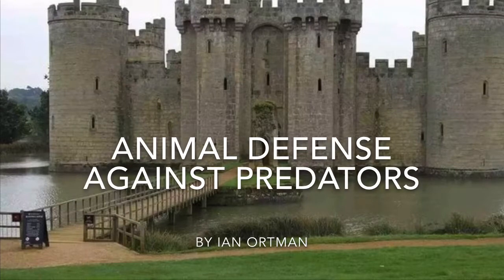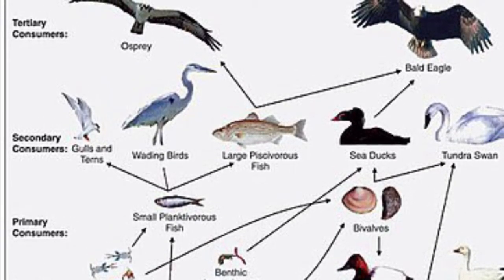How Different Animals Have Developed Defenses Against Predators - Bio Project